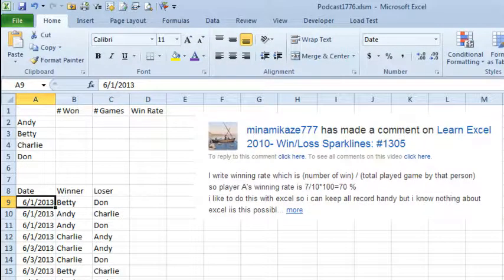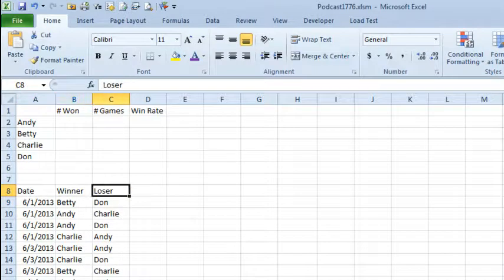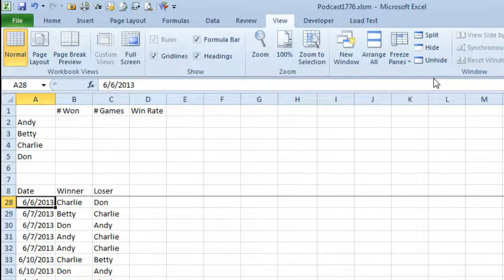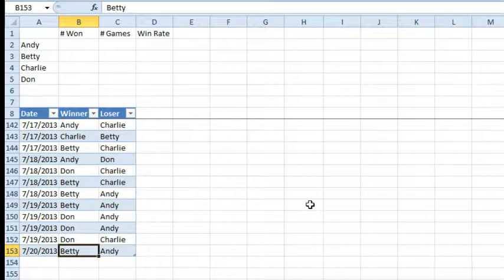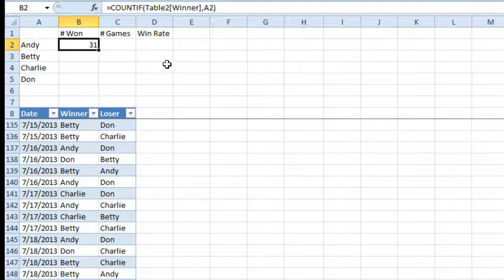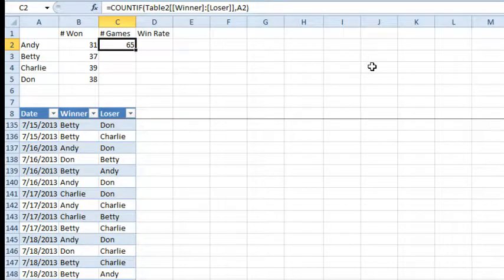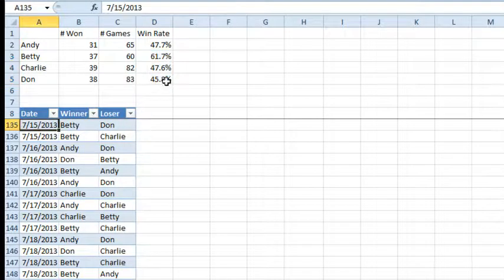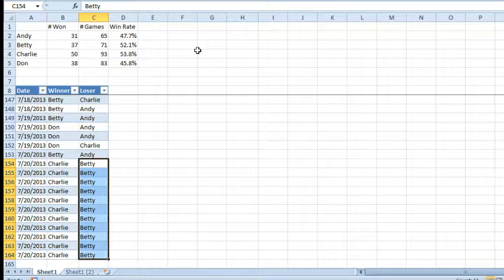Excel -Calculating Win Rate - Employee Lunchtime 8-Ball League - Episode 1776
Microsoft Excel Tutorial: Calculating Lunch Break 8-Ball Win Rates using Excel | MrExcel Podcast.

Welcome to another episode of the MrExcel podcast. In this episode, we will be discussing how to calculate lunch break 8-ball win rates using Excel. This question was sent in by a viewer on YouTube, and it's a bit of a long one, so bear with me. The scenario is that four people are playing 8-ball during their lunch break and keeping track of who wins and loses on a whiteboard. They want to know if it's possible to calculate the win rate using Excel, and the answer is yes!

To start off, we will set up a table with headings for the date, winner, and loser. As each game is played, we will record the date, winner, and loser. To make sure these headings are always visible, we will use the freeze panes feature. This will allow us to scroll down and still see the headings at the top. We will also turn this table into an expandable table by selecting a cell and using the shortcut CTRL+T. This will make the formulas expand as we add more data.

Now, onto the calculations. We will use the COUNTIF function to count the number of games won by each player. For example, =COUNTIF(Table2[Winner],A2) will count how many times the winner column in our table is equal to ANDY. We will also use the same function to count the total number of games played by each player. To calculate the win rate, we will divide the number of games won by the total number of games played. And just like that, we have our win rates for each player. The best part is, as we add more data, the calculations will automatically update.

Using Excel for this task is much more efficient than using a whiteboard, as it eliminates the need to redo all the calculations every time a new game is played. Plus, it's a great way to practice using Excel for those who are new to the program. So, if you and your colleagues are having a daily 8-ball lunch break tournament, give this method a try and see how it works for you. And don't forget to become a fan of mrexcel.com on Facebook for more interesting articles and updates.

Table of Contents:
(00:00) 8-Ball Win Rate
(00:19) Setting Up the Table
(00:49) Freezing the Table
(01:19) Making the Table Expandable
(01:53) Calculating Win Rates
(03:57) Formatting and Copying Formulas
(04:58) Excel's Efficiency
(05:18) Clicking Like really helps the algorithm

Four co-workers play 8-ball every day at lunch. They are currently calculating win rate on a white board. Can Excel be used to track the win rate of each player? Although the person is new to Excel, this video goes through a few somewhat advanced topics - Freeze Panes, Ctrl+T tables, Fill Handle, and a pair of COUNTIF functions.